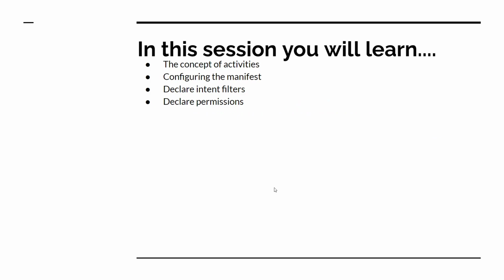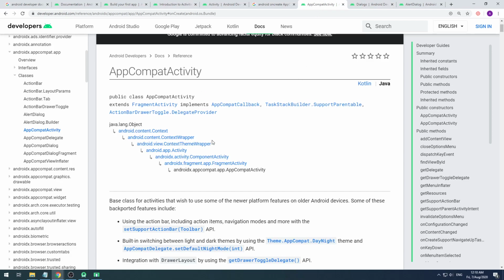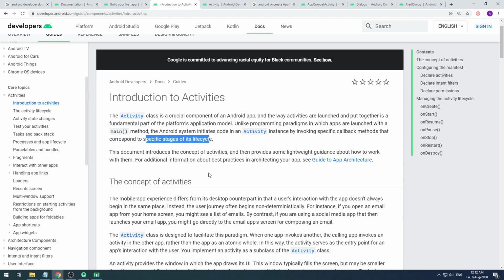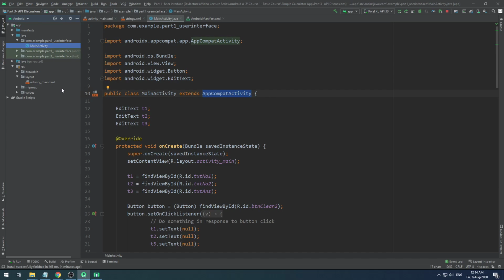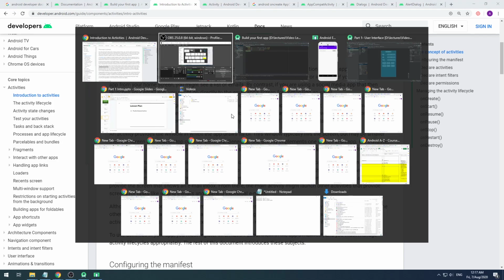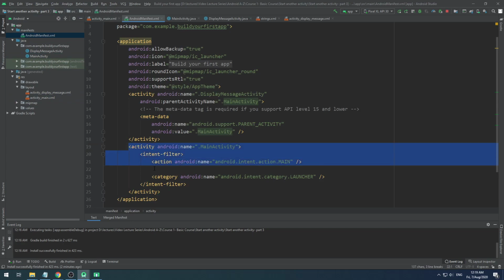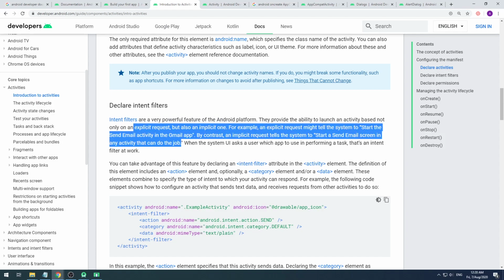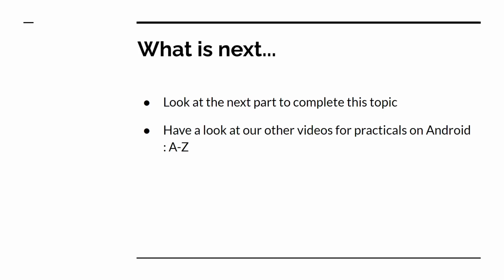Android - Activities- Part 1 - Intro